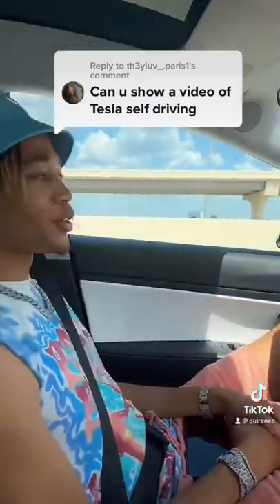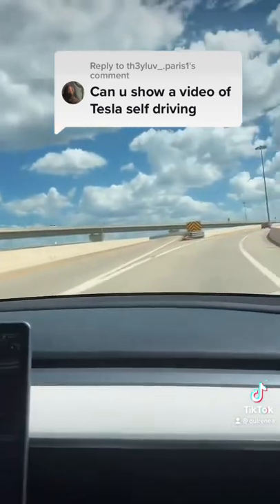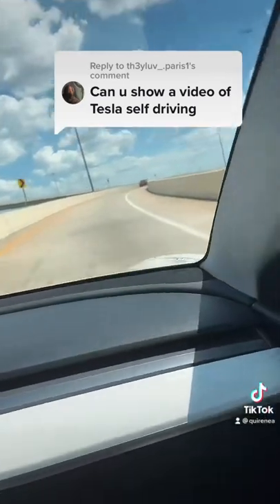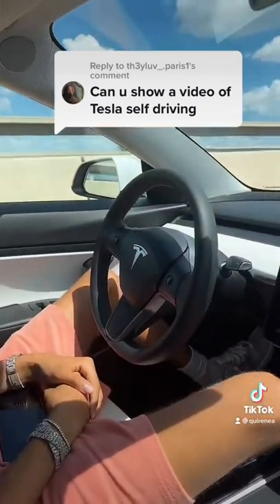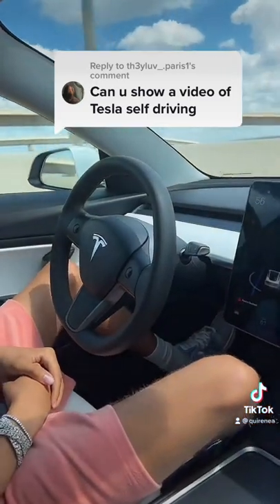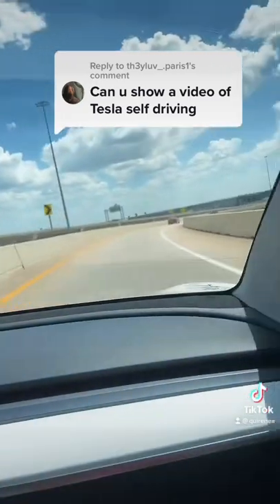WE LET OUR TESLA DRIVE ITSELF 😭